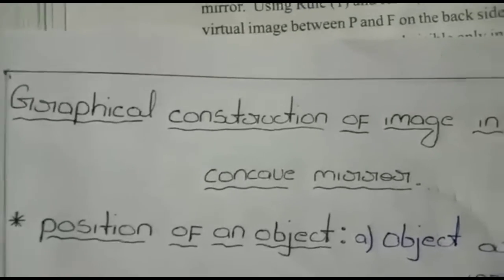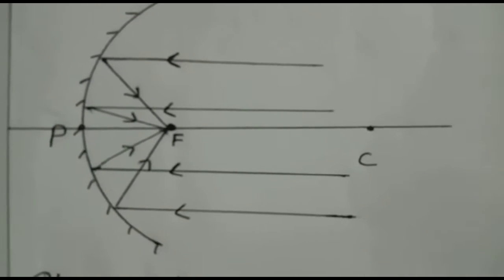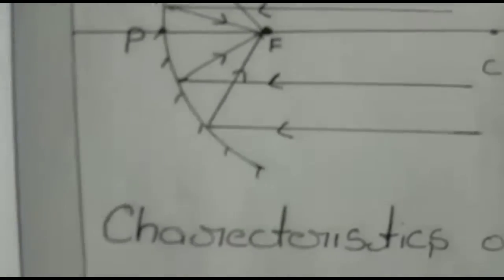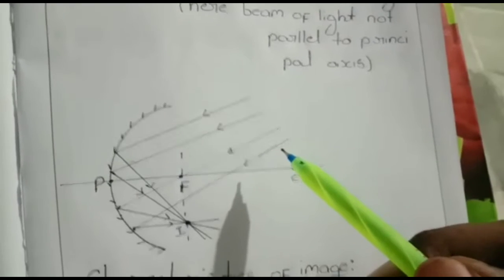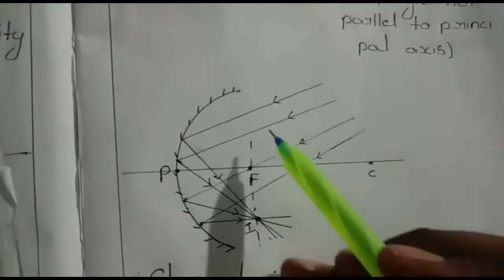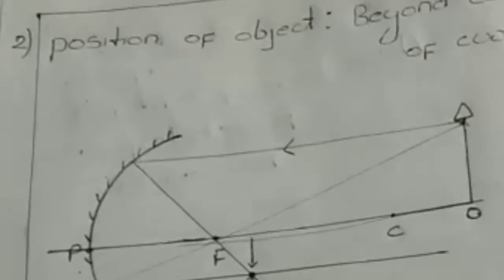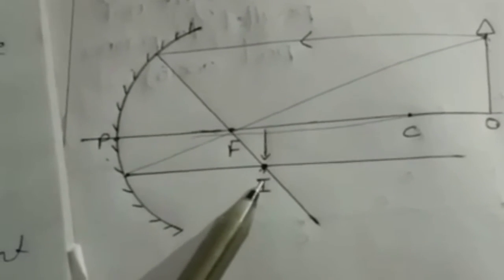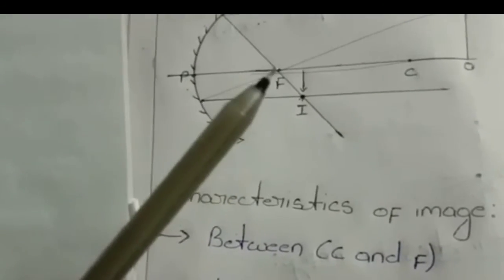10 class science reflection of light at curved curfaces construction of image in concave mirror